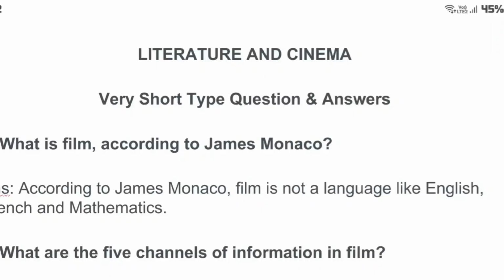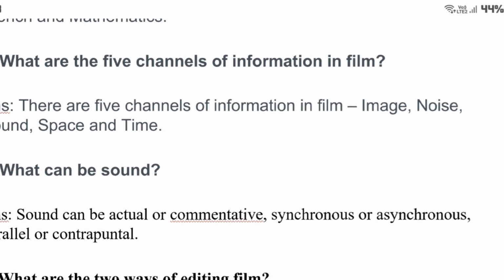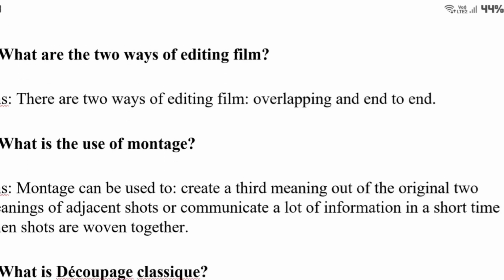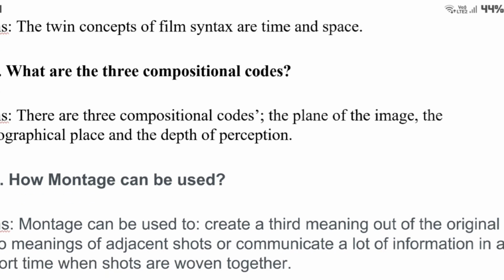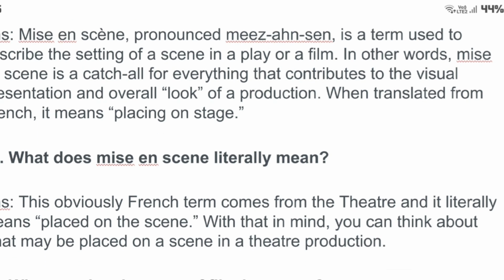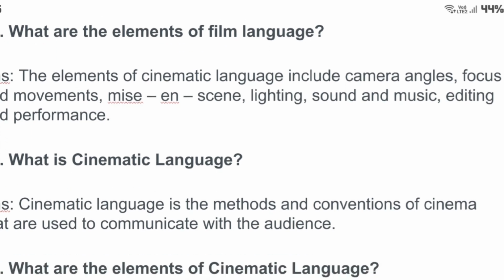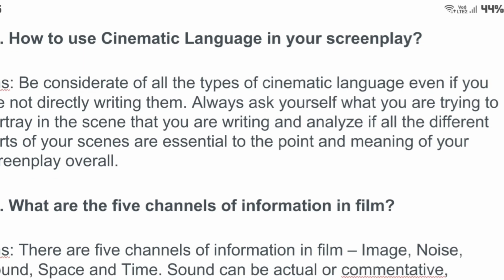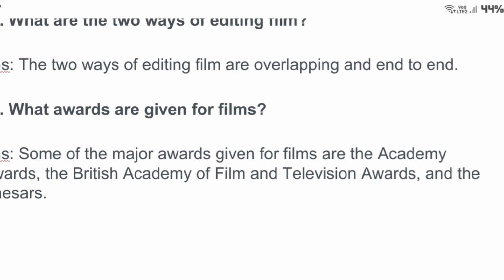BA-SEM 6 , PAPER- II ( CHAPTER 1 ). MCQs